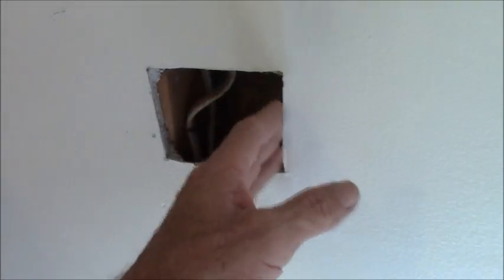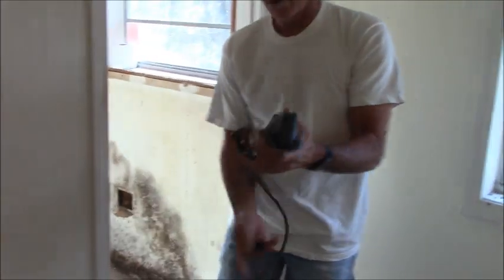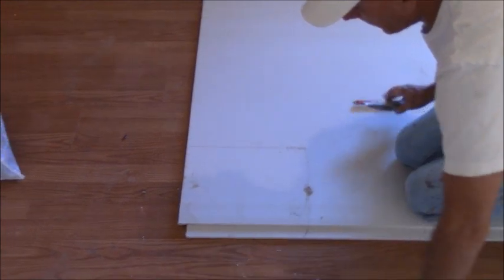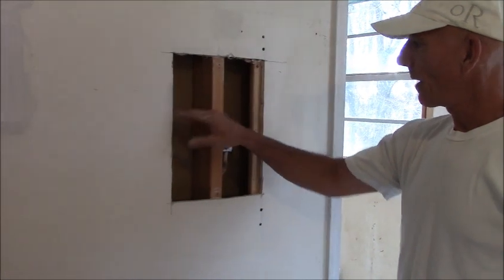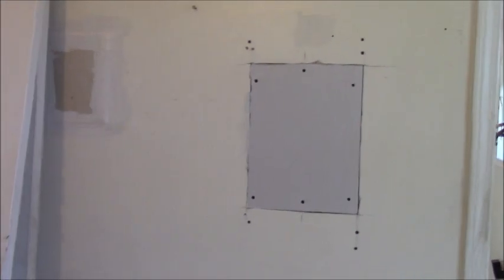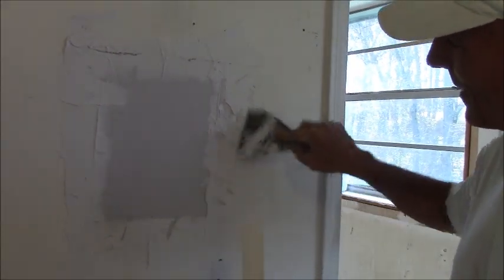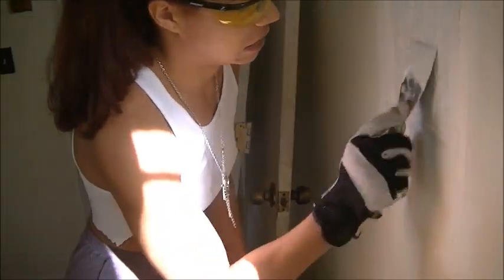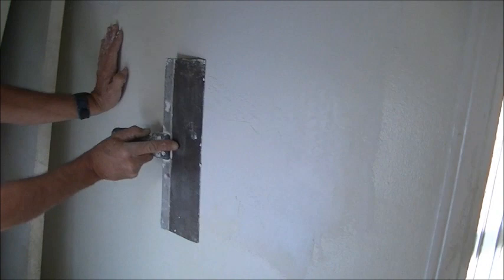FLIPPING A HOUSE...episode 7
In episode 7 in this series, I show April how to do sheetrock repairs...including taping & mudding for a perfect patch job.